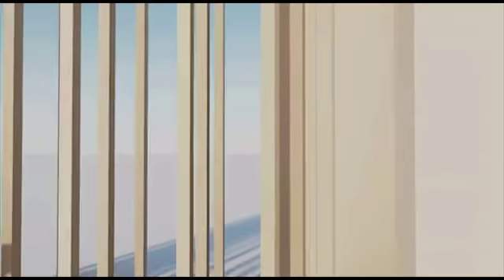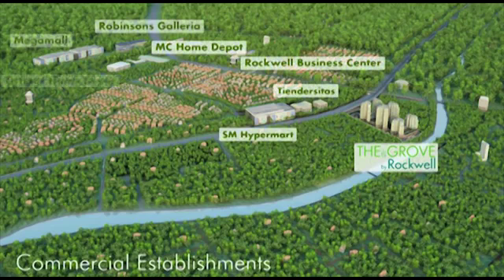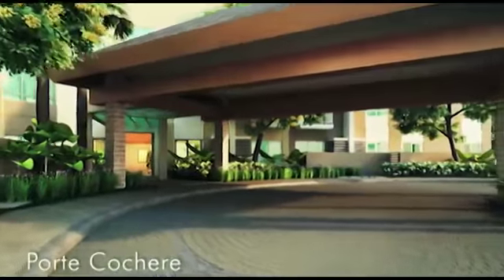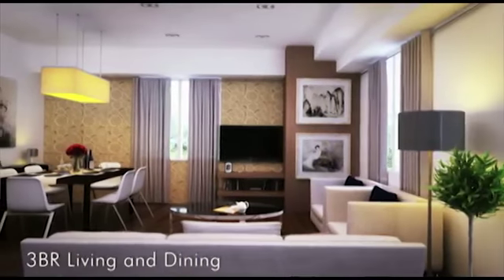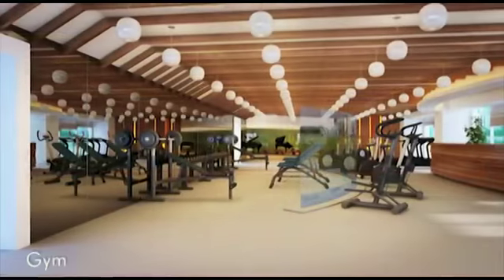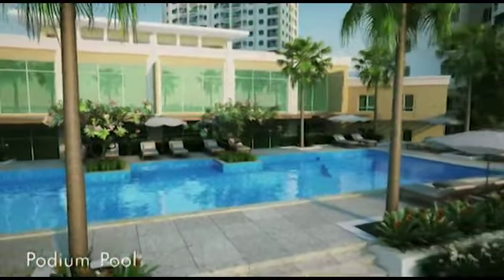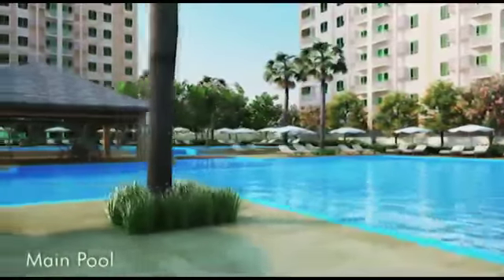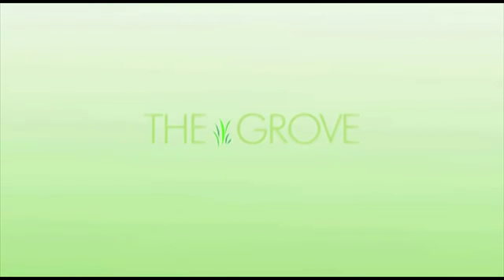The Grove by Rockwell - Condo for sale in Ortigas, Pasig City Philippines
The Grove by Rockwell - Condo For SAle in C5 avenue corner Ortigas Avenue Pasig City

Condominium For Sale along C5 corner Ortigas Avenue Near Ortigas Center, Pasig City

A Condo for Sale Near Libis, Eastwood City, Quezon City

A Distant Condo For Sale in The Fort Bonifacio, Taguig City

A Condo for Sale near Ortigas Center and Greenhills

The Grove by Rockwell is near in business districts such as, Eastwood City, Ortigas Center, Greenhills, Araneta Center Cubao and Bonifacio Global City.

 For more complete, accurate information and price list kindly call:
Ryan Bonn Duadua, Licensed Real Estate Broker